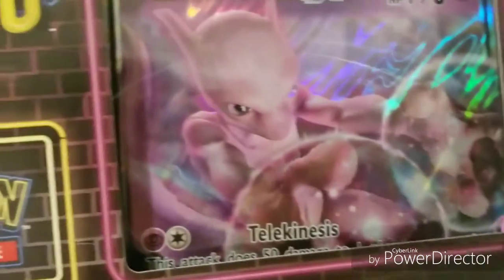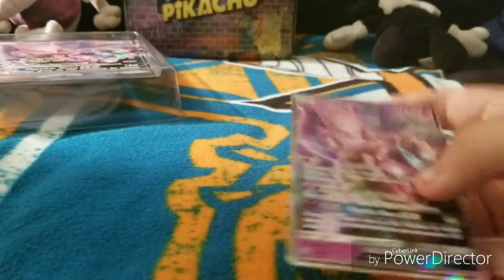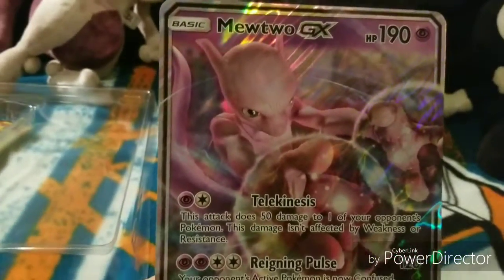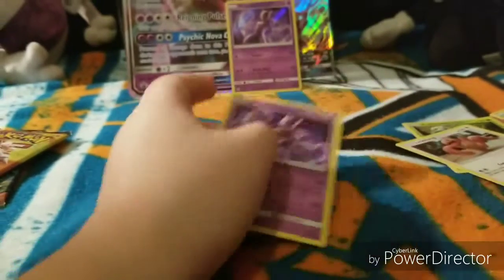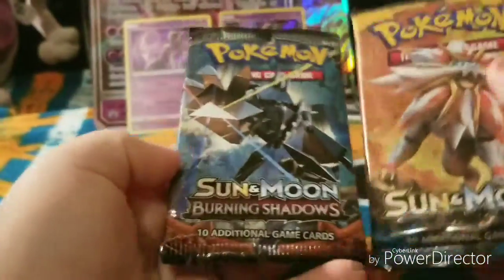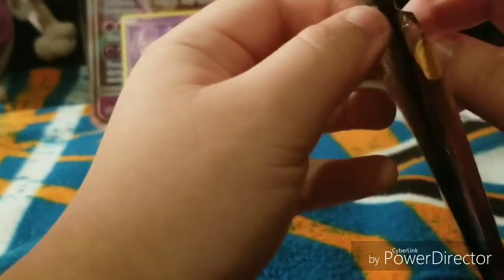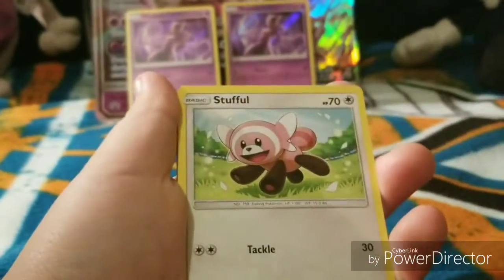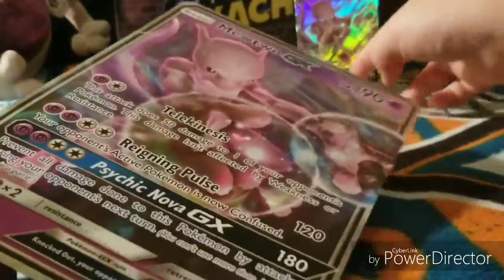Detective Pikachu case files [ Part 3 ]